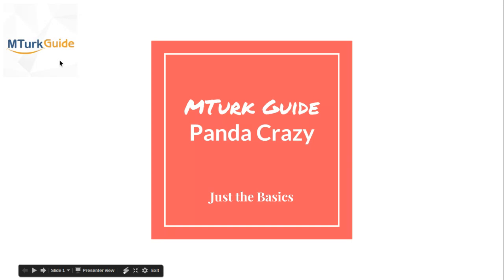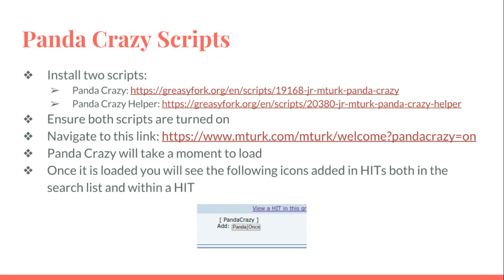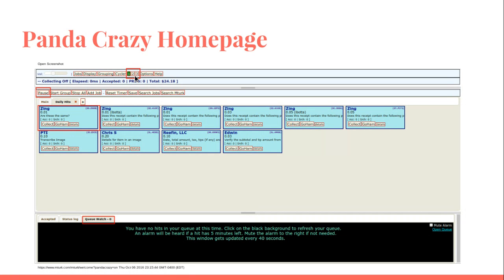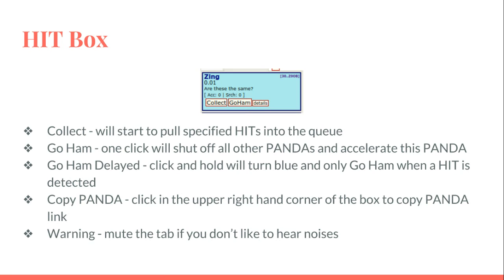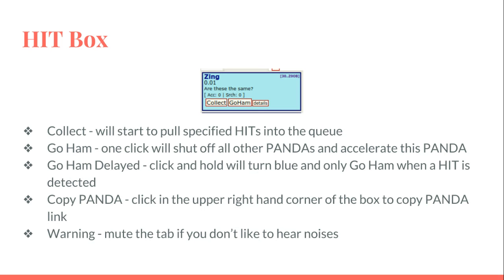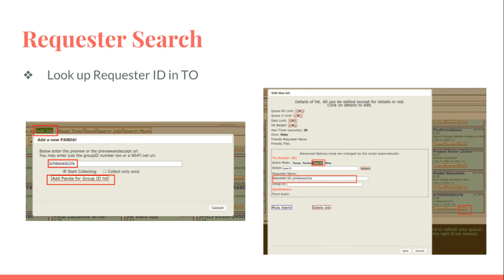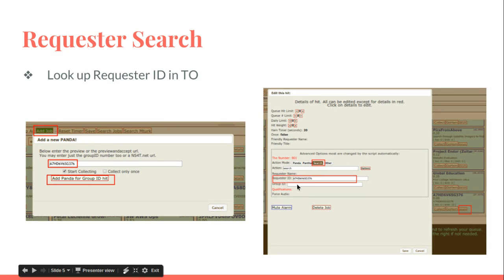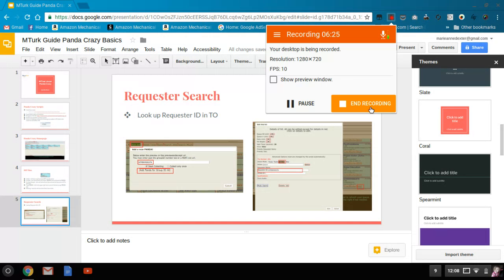MTurk Guide Panda Crazy Basics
A quick guide of the minimum information you need to know in order to start using Panda Crazy. I will be posting other webcasts that go into more detail.